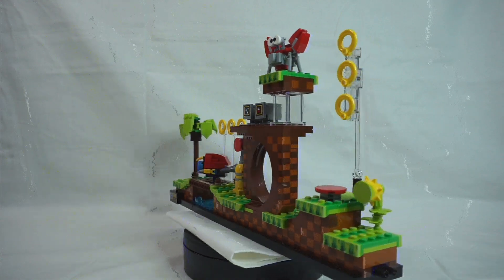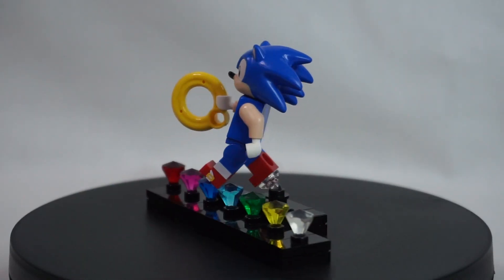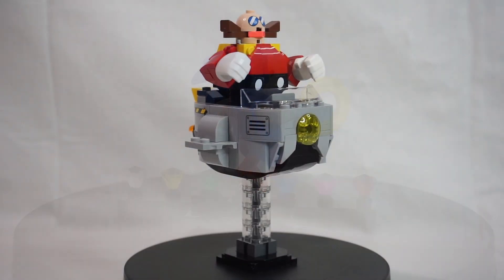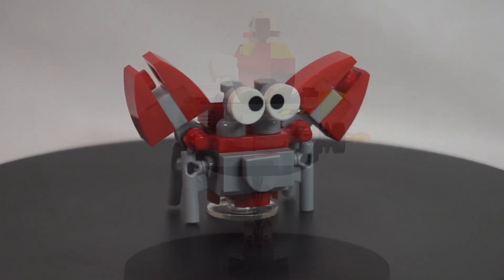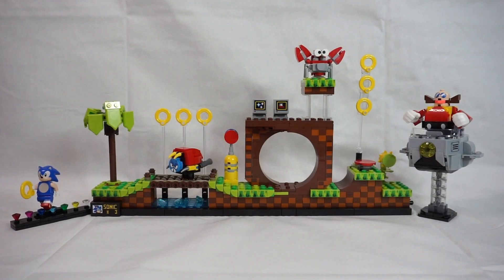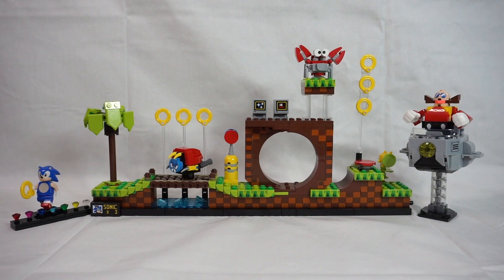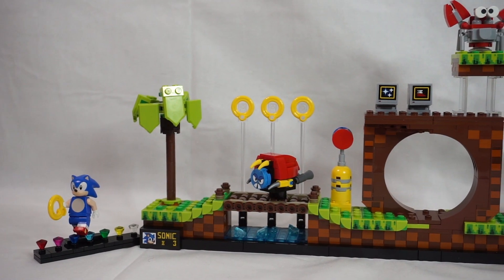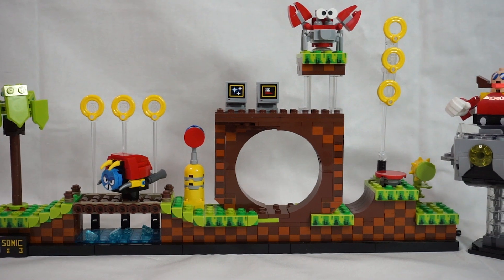Lego Ideas Sonic The Hedgehog Green Hill Zone Build & Review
Lego Ideas Sonic The Hedgehog Green Hill Zone speed build, closer look and review.

🟢 Hit that 🔔 to get notified when I upload a new video!